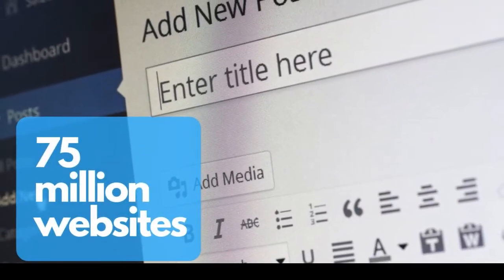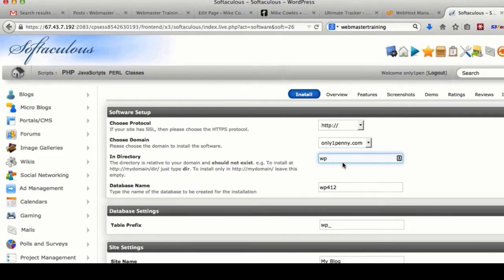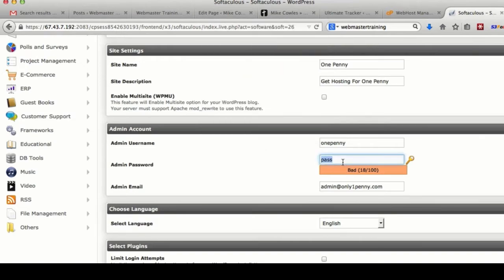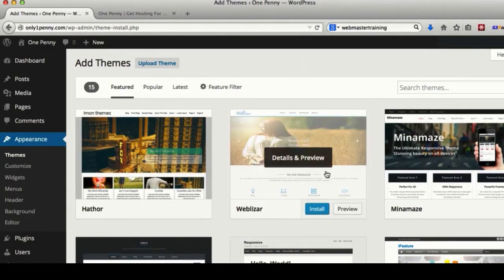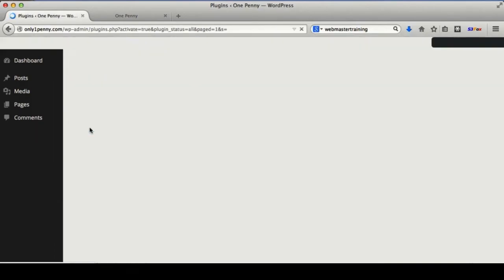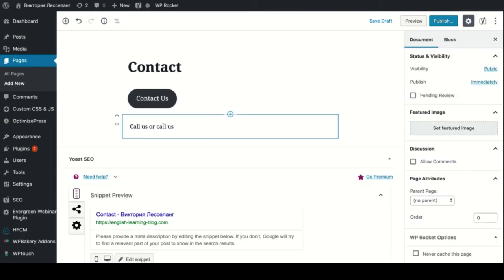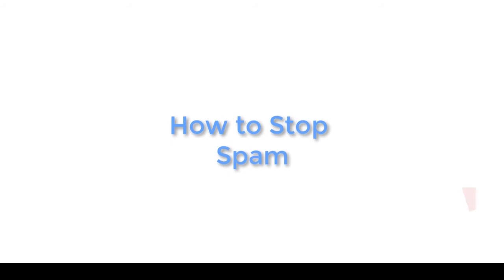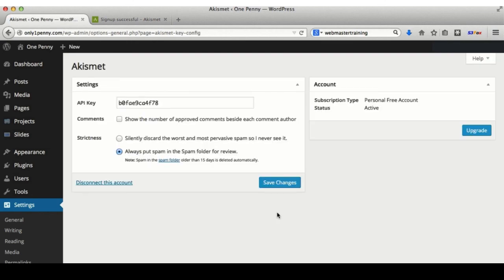Learn the Word press from Beginner to Expert level from Buying Domain | Step 1/10 | 2021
In this course we will Learn the Word press from Beginner to Expert level from Buying Domain to make a customize website, Basics of Wordpress,
How to install word press, Learn Html with basics, security in website, Word Press design, Hosting of the website, Website SEO, Google Keywords Planner, Wordpress Speed optimization, Amazon S3 Hosting, Web security, How to create a Blog in Wordpress, How to create a Blog using Wordpress, Installing a Word press, Installing a theme and plugin, why do we need Akismet